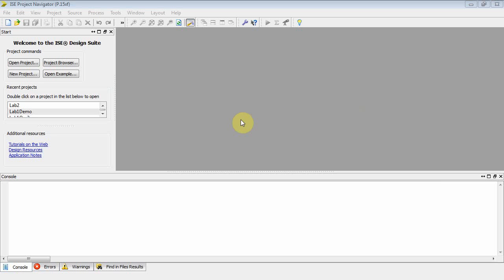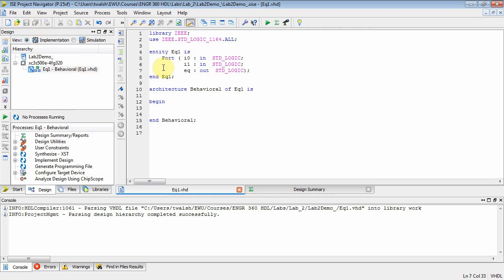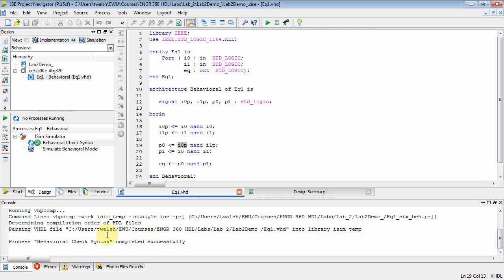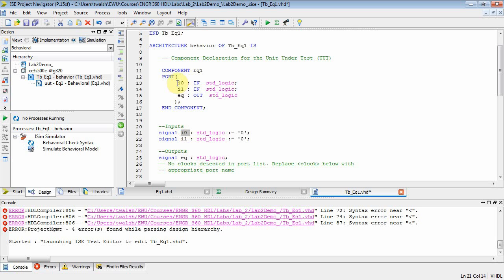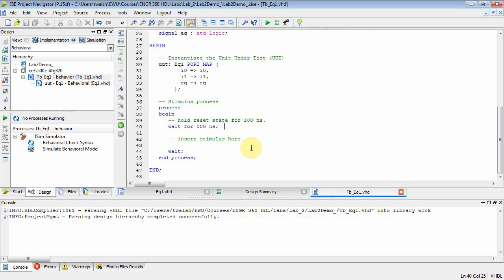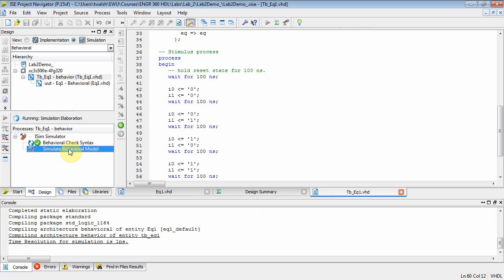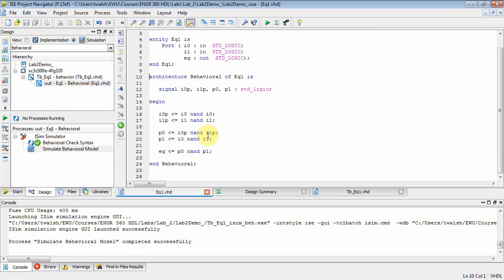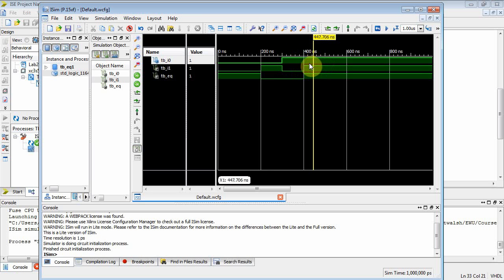VHDL: Lab #2: Two-bit Comparator Part #1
This video shows how to implement a two-bit comparator onto the Spartan 3E board using component instantiation.